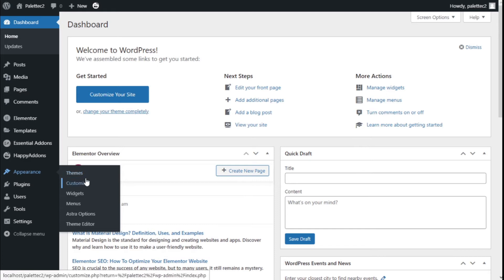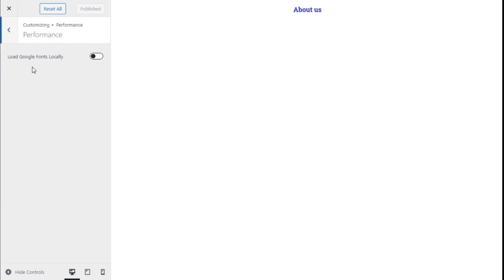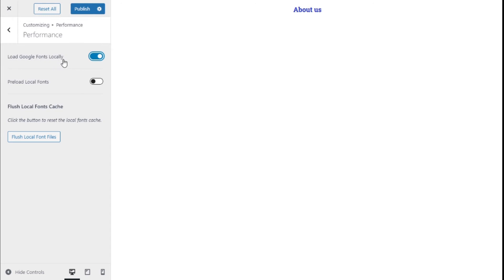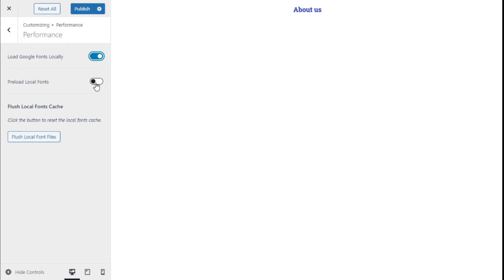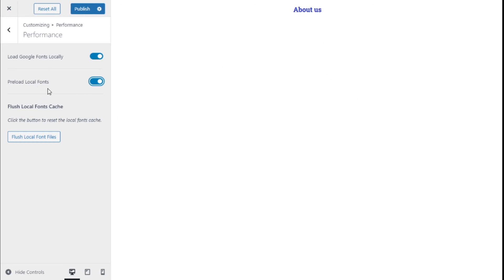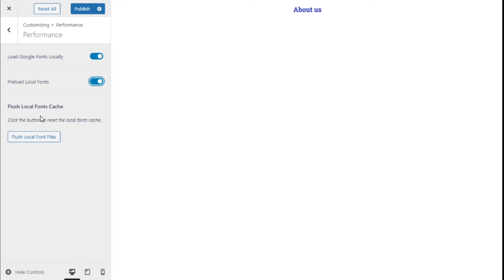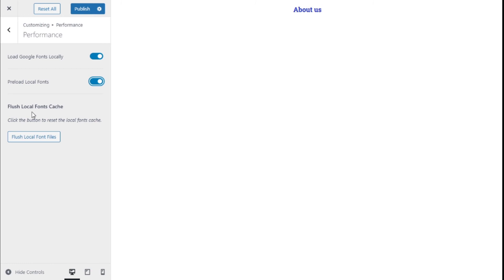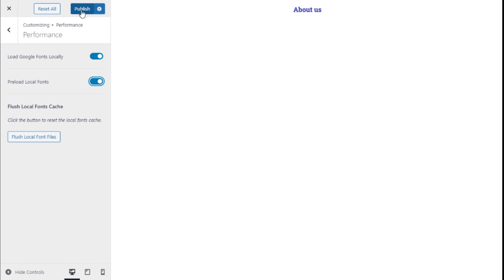How to Load Google Fonts Locally with Astra theme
Easy way to Load Google Fonts Locally on your Wordpress Website with Astra theme.